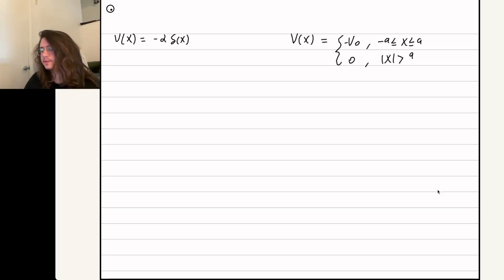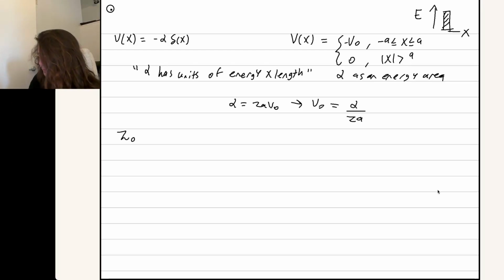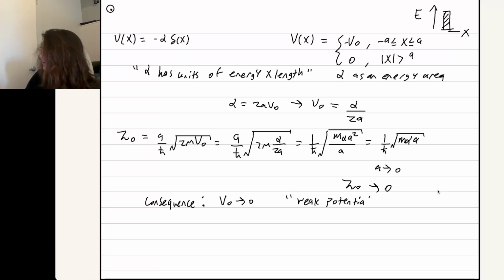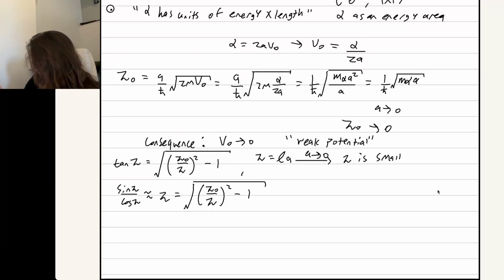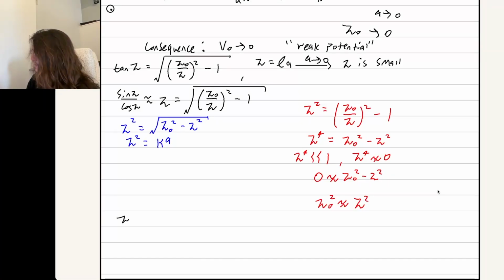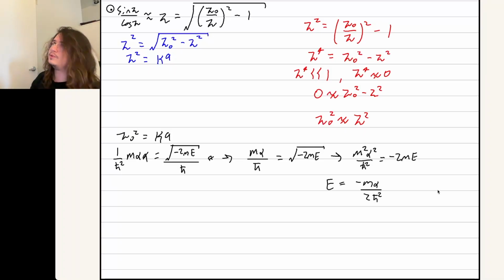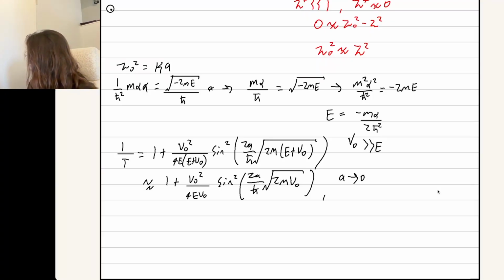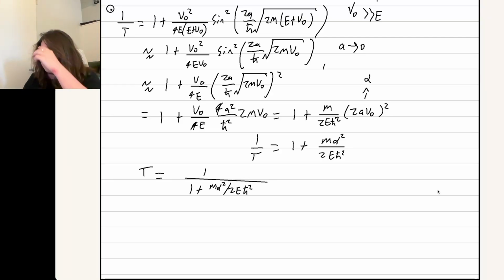Griffiths Quantum Mechanics 2.31